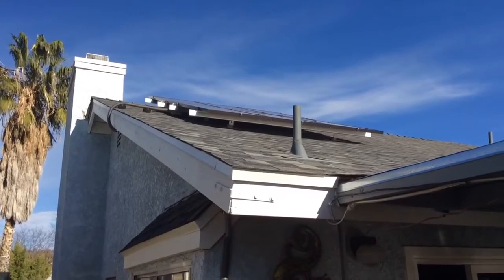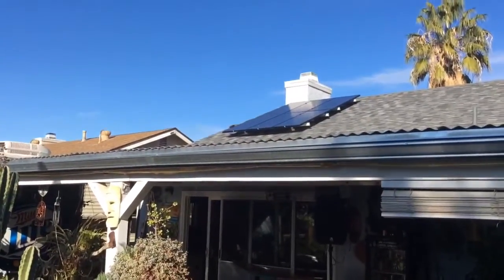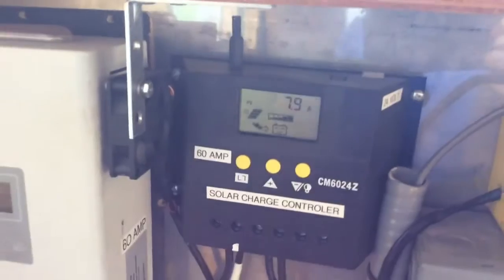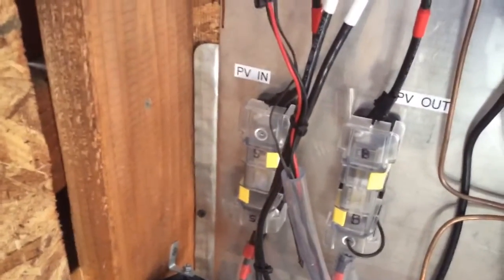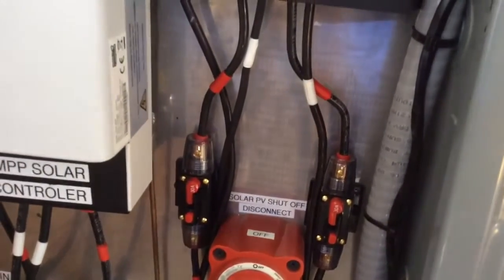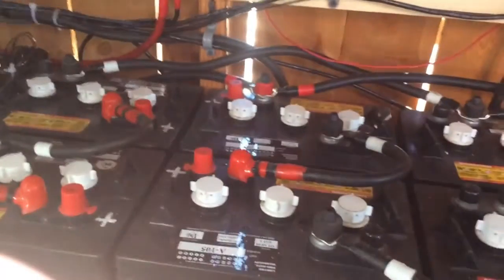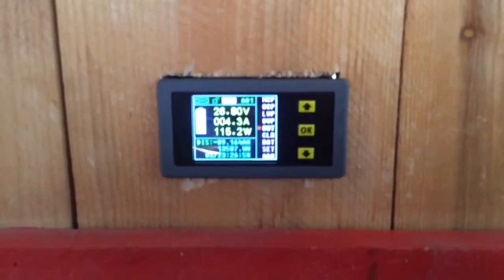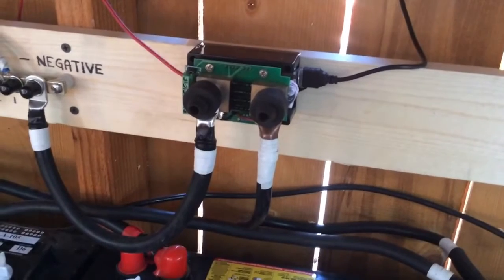SOLAR POWER Off Grid system update 24 volt system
update on my system 24 volt 660 AH battery bank . 720 watt and 530 watt solar